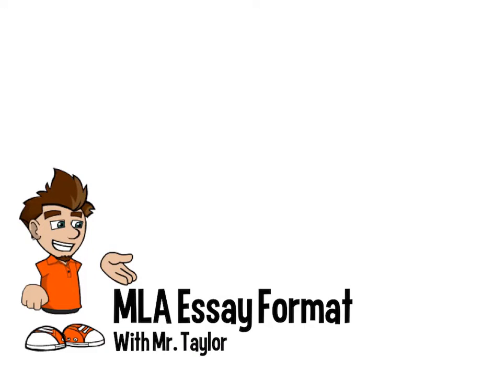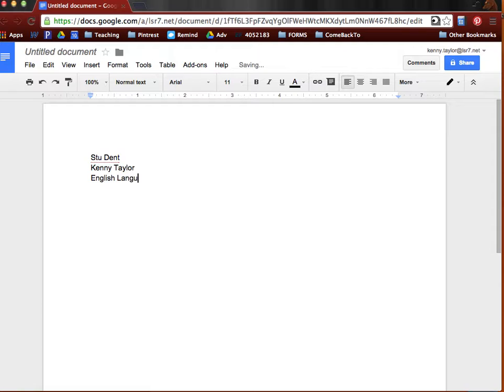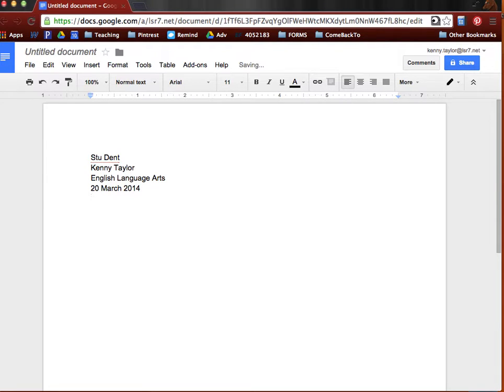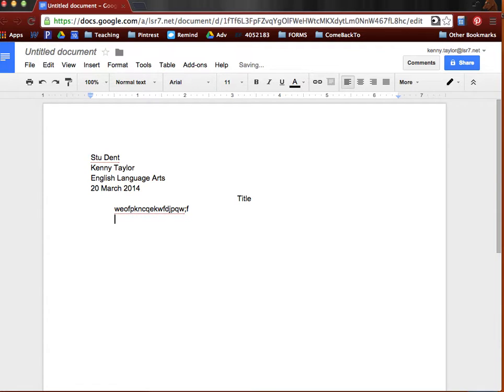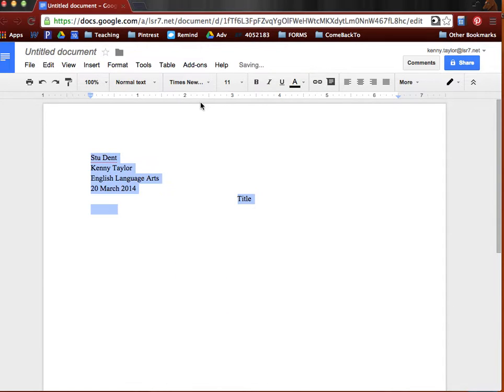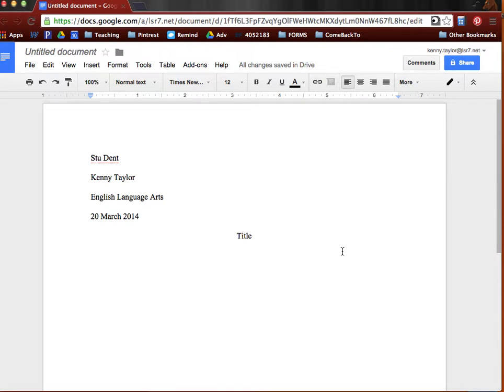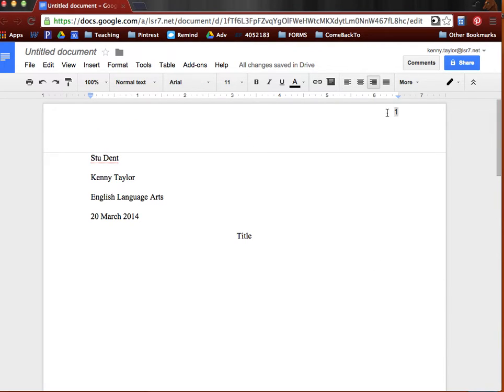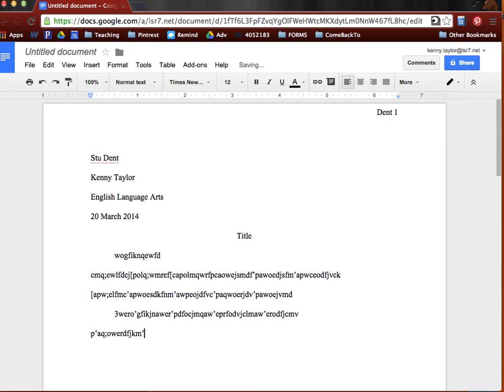MLA Citation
Header, Title, and Page Numbers in MLA Format Using Google Docs.